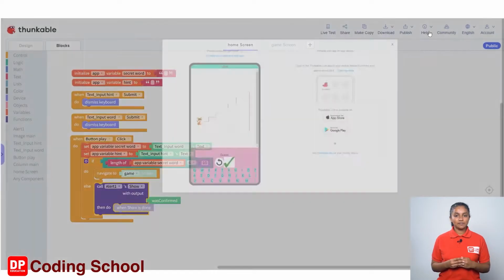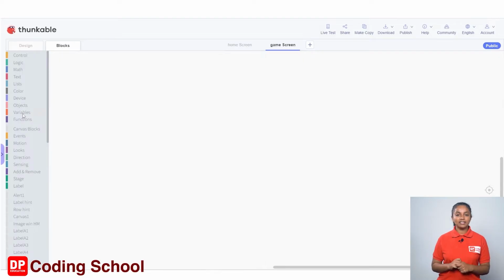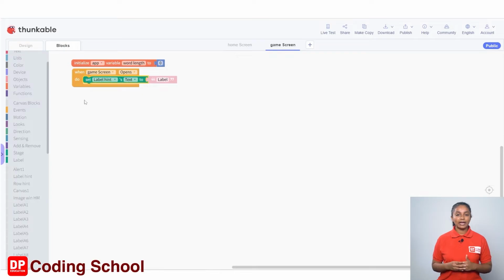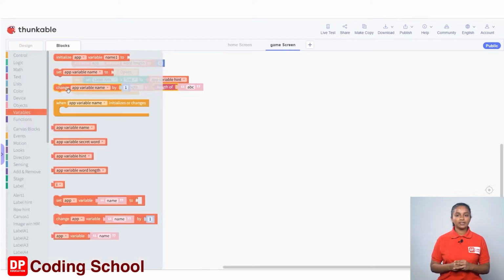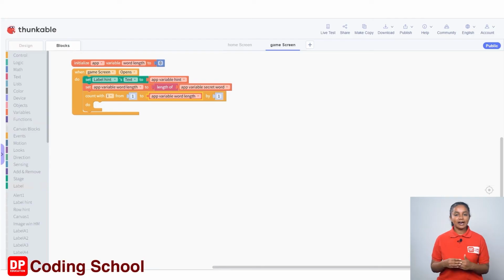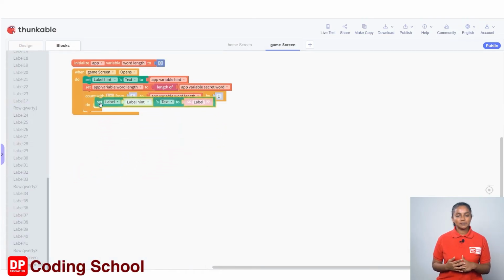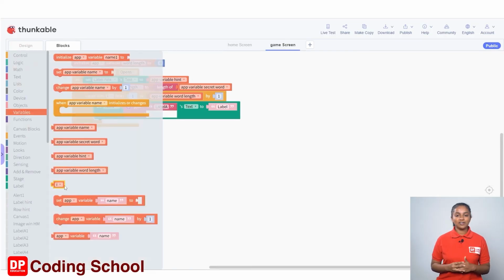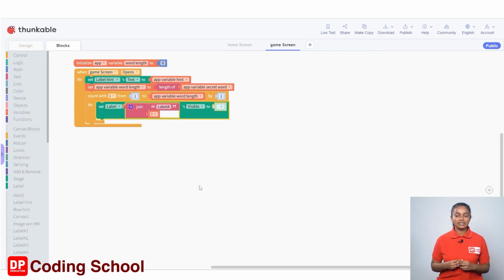Project 110 Step 6 - How to create code for game screen